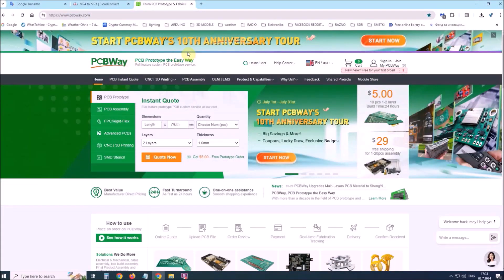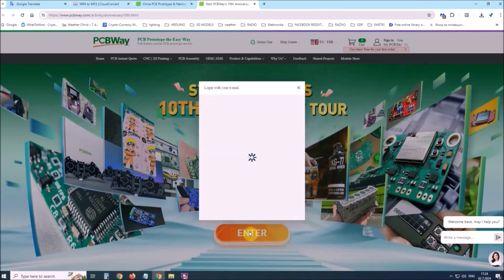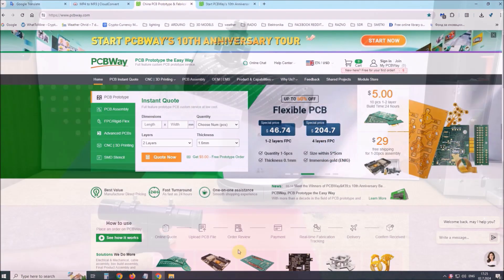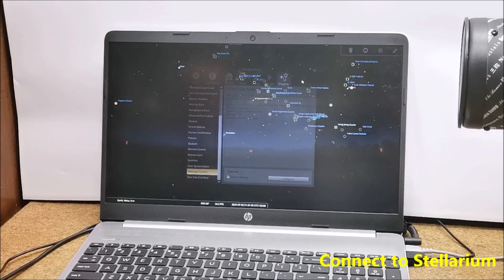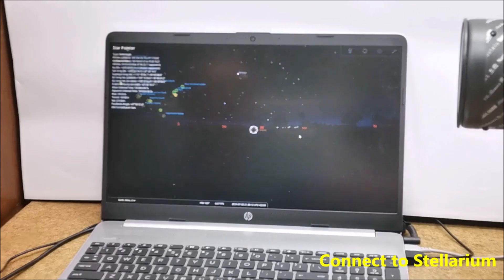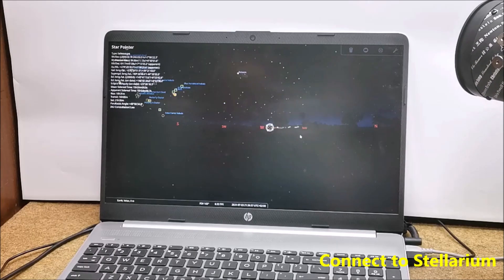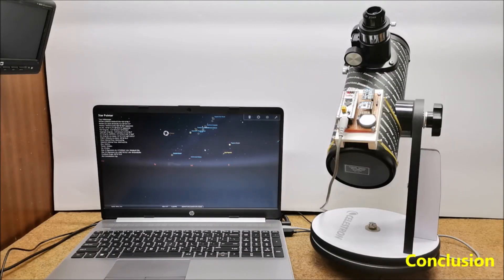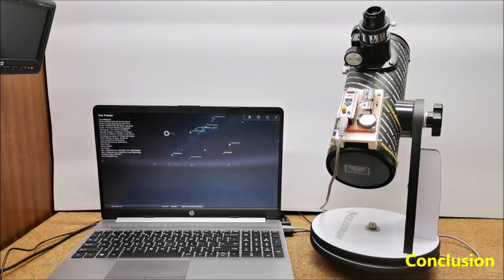DIY Simple STM32 Virtual Electronic Finderscope Stellarium Compatible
The finderscope is device that provides a wider field of view than the main telescope, making it easier to locate objects in the night sky. This time I will present you really simple and inexpensive electronic finderscope, especially useful for amateur astronomers, which drastically reduces the time to find the desired object with real telescope. Device is compatible with free open source planetarium software "Stellarium".

Chapters:
0:06 Short Demo
1:44 Description
3:00 Stellarium Software
4:13 Parts
5:22 Uploading Firmware
6:51 Check the Functionality
8:32 Star Pointer Sync Tool
10:16 Connect to Stellarium
13:21 Demonstration
17:34 Conclusion
18:07 Building